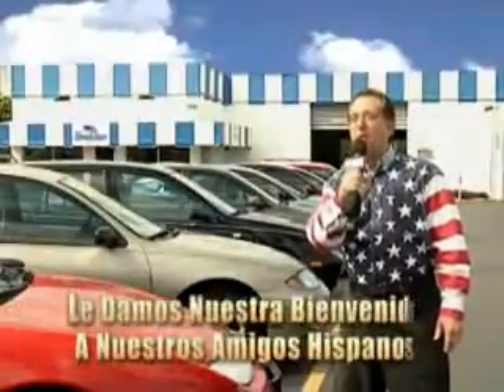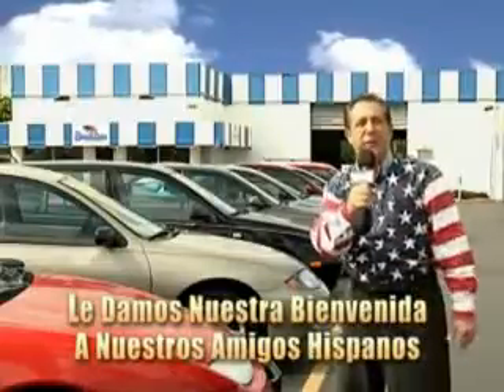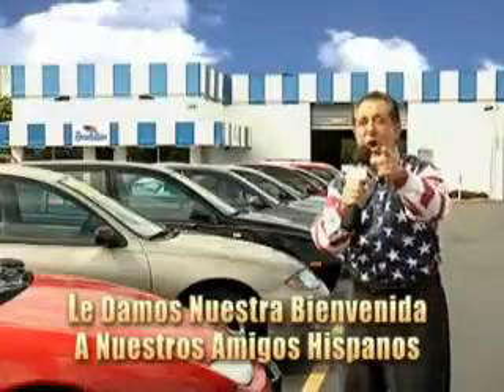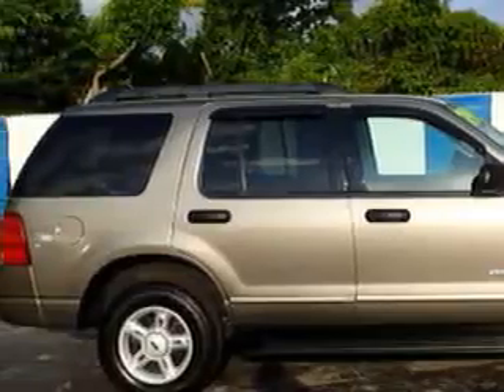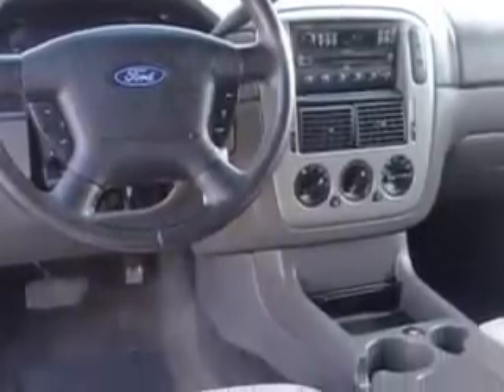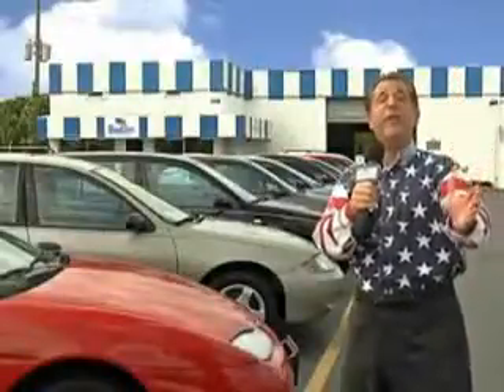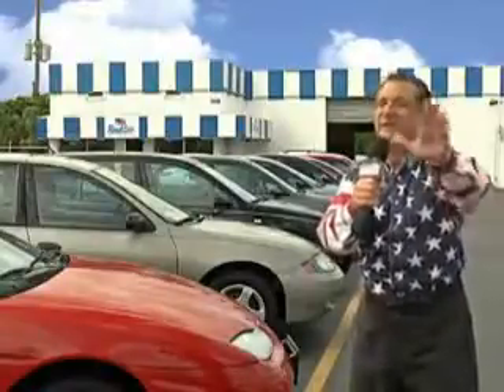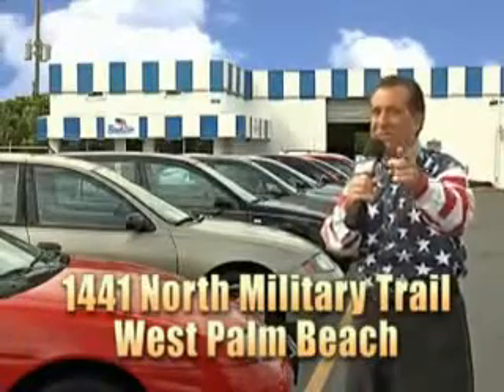2005 Ford Explorer Beach Cars West Palm Beach, FL 33409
Ford Explorer At Beach Cars, we know you are looking for a vehicle to solve everyday task. Whether loading the kids soccer equipment or having a night out with your friends. You will have the room you need making those everyday task an ease to accomplish. You will love this  Silver Birch Clearcoat Metallic   Ford Explorer SUV 4X4, equipped with a 6 Cylinder engine and an automatic transmission. Enjoy this family SUV with features like Remote Power Door Locks, 5 Passenger Seating, Privacy Glass, Power Driver's Seat, Trailer Towing Hitch, Leather Wrapped Steering Wheel, Running Boards, Alloy Wheels, 7 Passenger Seating, Trailer Wiring, Tire Pressure Monitoring System, and much more. Enjoy the drive, feel safe, and have peace of mind in this  Ford Explorer. See us at Beach Cars today!VIN:1FMZU73E25ZA31566

Beach Cars
1441 North Military Trail